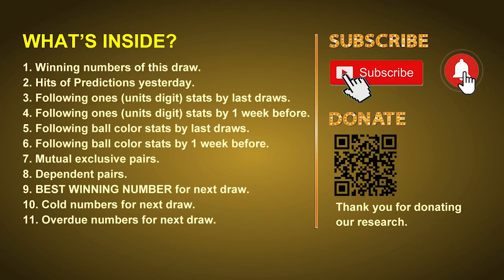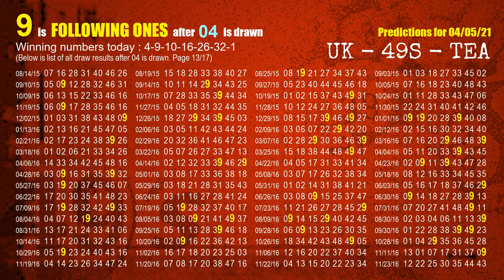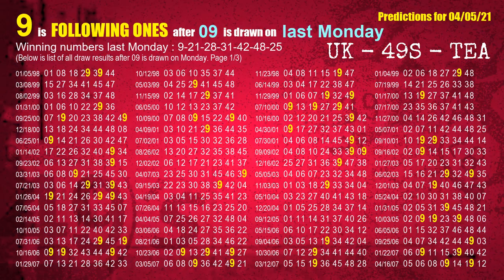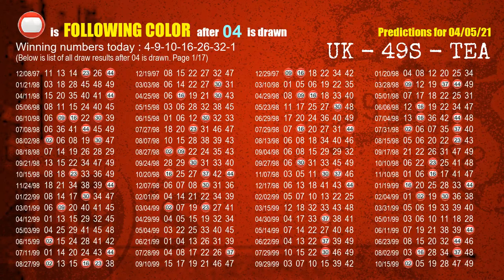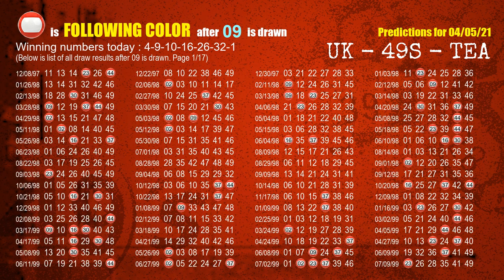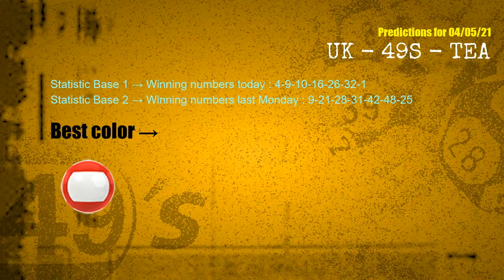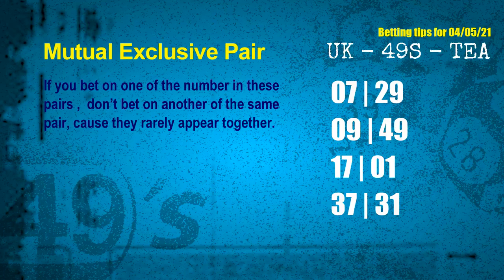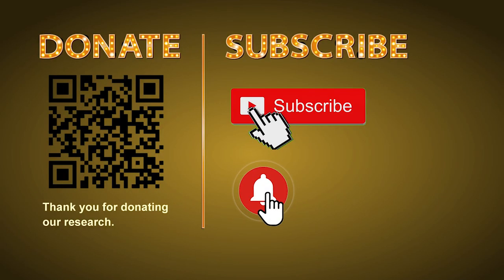UK49s TEA | Math teacher | How to win Apr 05 and result on Apr 04